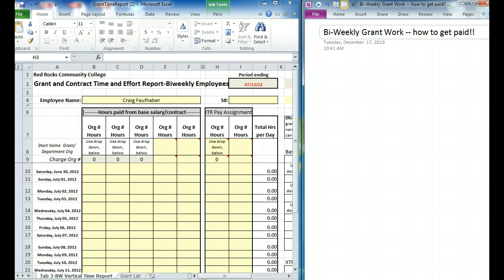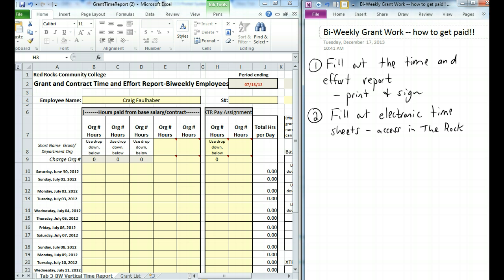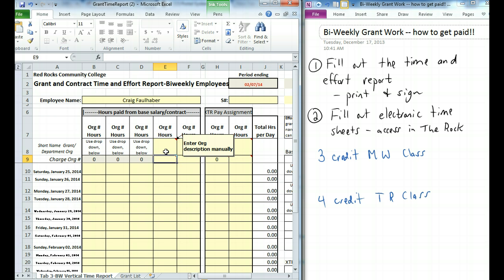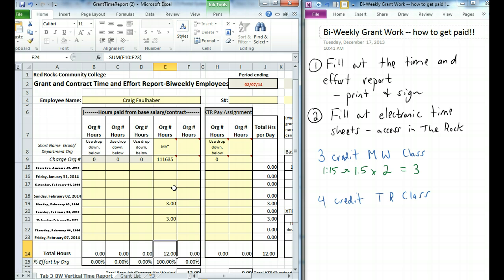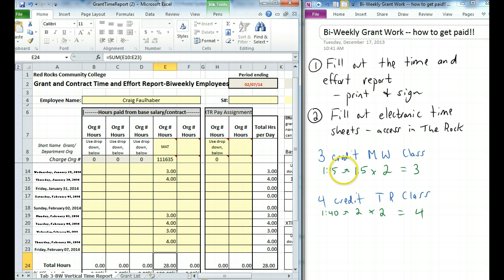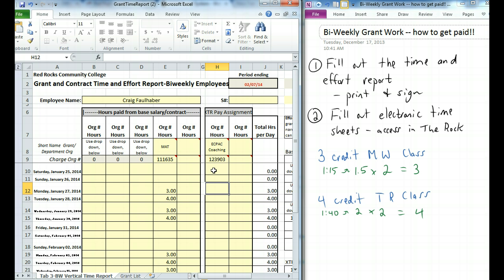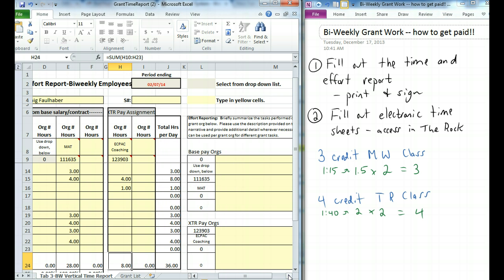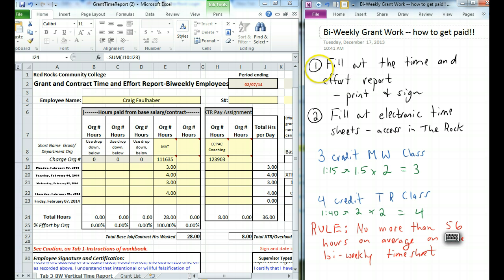Bi-Weekly Time and Effort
How to fill out the Bi-weekly time and effort report for grant work